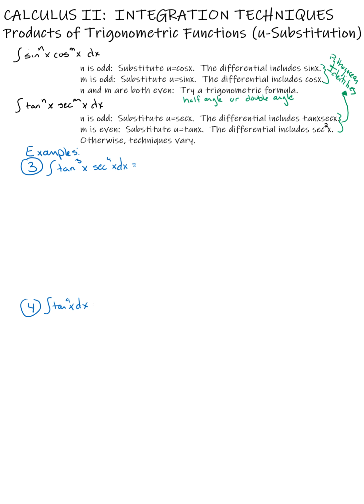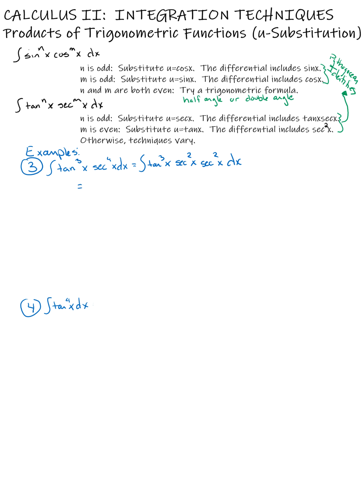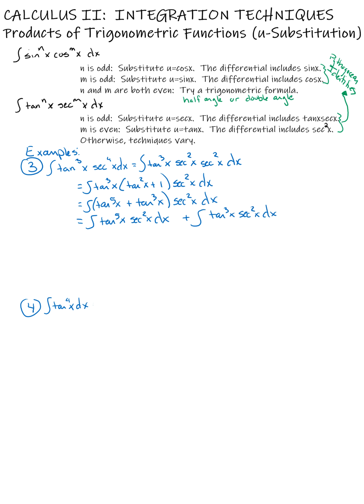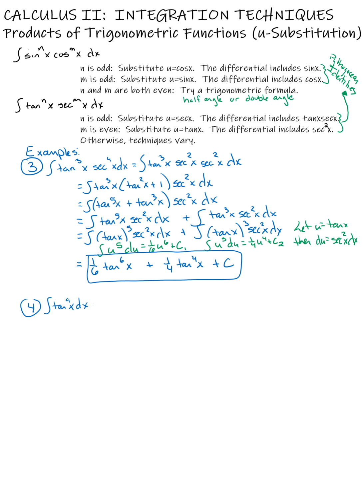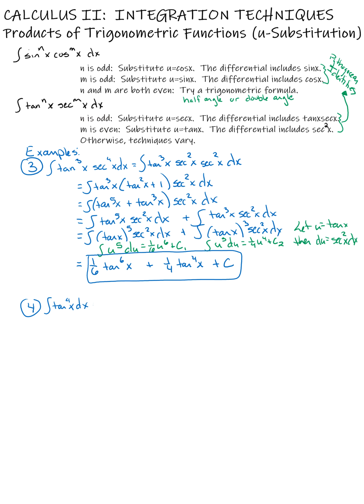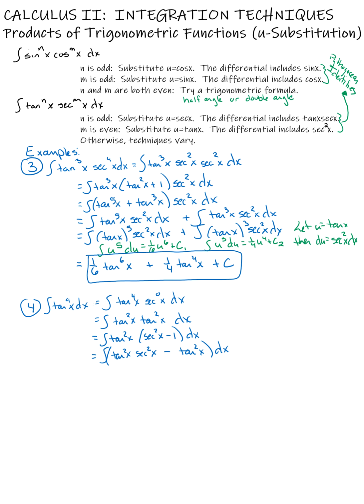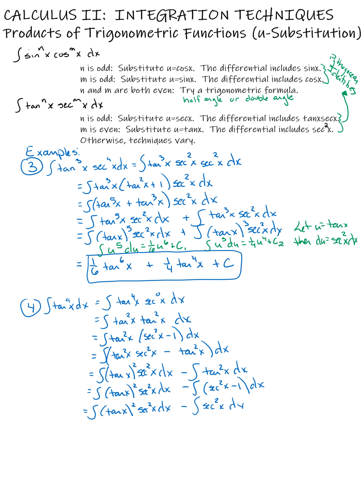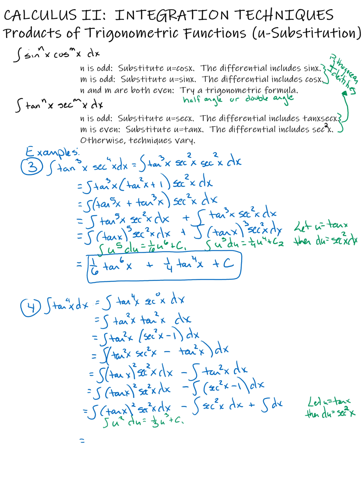Calculus II Integration Products of Trigonometric Functions III